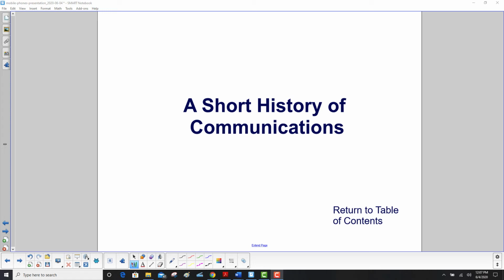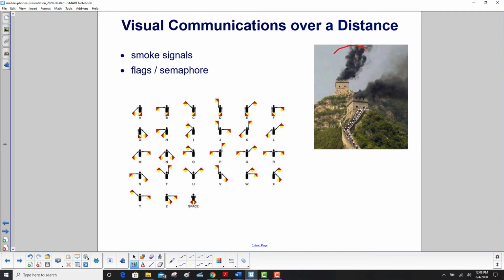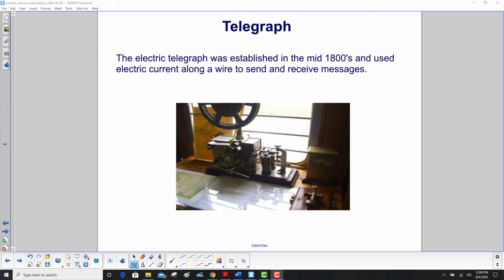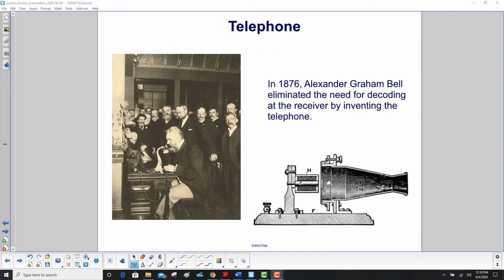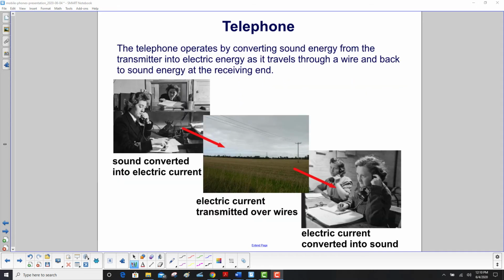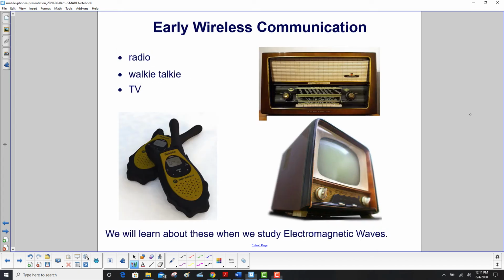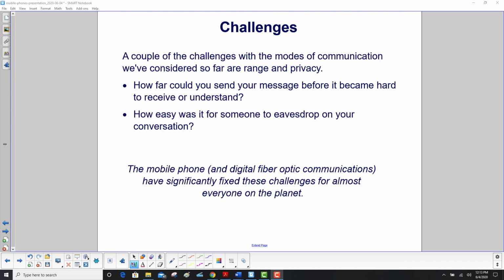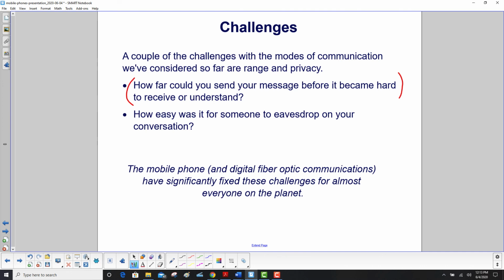Brief History of Comm